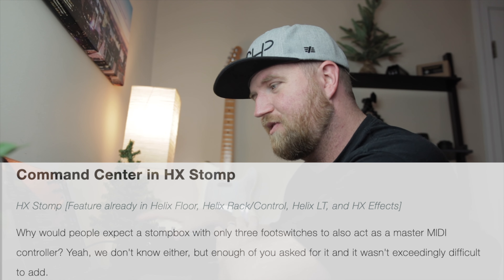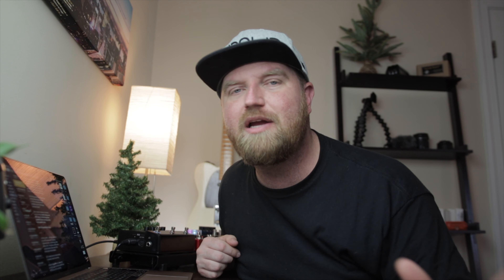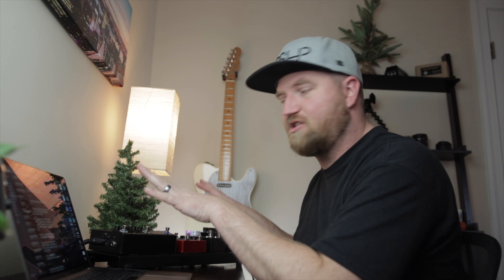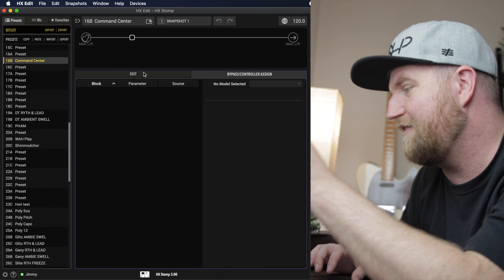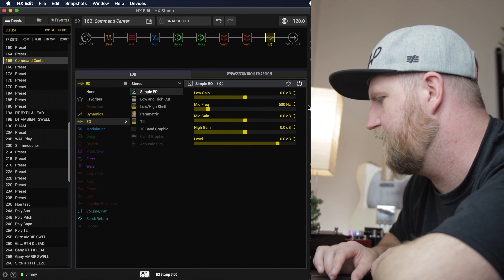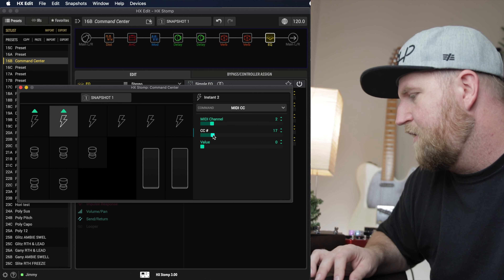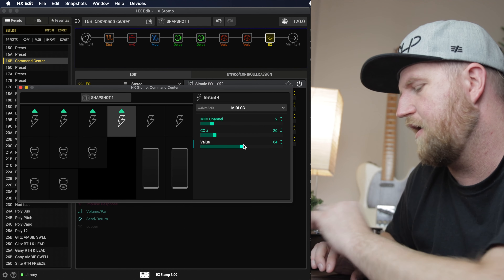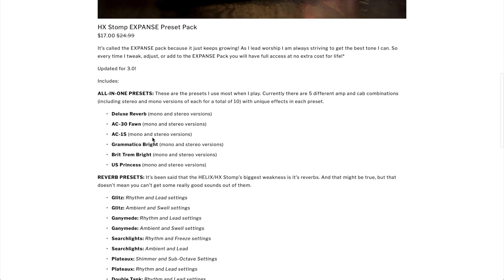COMMAND CENTER Midi Features || HX Stomp 3.0 Update!!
Here's is how to control external midi pedals with Command Center. This is a new addition to HX Stomp users with the 3.0 firmware update. I hope this is helpful for you all!

OTHER SWEET DEALS:
JET Pedals Store / Save 10% Automatically with this link!:

CURRENT PEDALBOARD RIG:
○ Line 6 HX Stomp
○ Logsdon HX Stomp Current Doubler
○ Cioks DC7 Power Supply
○ Dunlop Mini Volume Pedal
○ Mono Pedalboard
○ Mono Soft Case
○ Right Angle Midi Cable
○ Headphone Adaptor Cable
○ BOSS Solderless Pedalboard Cable Kit

○ Fender Blues Junior

GUITARS:
○ Taylor 414ce
○ Fender MIM Telecaster
○ Fender Locking Tuners

LIVE GEAR:
○ KZ AS10 In-Ear Monitors
○ KZ ZST (Back Up In-Ears)
○ Everly 30022 Star Pick 12-pack .60mm Orange
○ Shure GLXD16-Z2 Digital Guitar Pedal Wireless System
○ Dunlop Mic Stand Pick Holder
○ Snark Super Snark HZ Clip-On Tuner
○ Elixir Nanoweb Acoustic Strings
○ Ernie Ball Power Slinky Electric Strings
○ Dunlop Trigger Capo

MUST HAVE BOOKS:
○ The Worship Pastor: A Call to Ministry for Worship Leaders and Teams
○ Doxology and Theology: How the Gospel Forms the Worship Leader
○ Christ-Centered Worship
○ True Worshipers
○ Worship Matters: Leading Others to Encounter the Greatness of God

CAMERA GEAR USED:
○ Canon SL2
○ Canon Creative Lens Combo Pack
○ Sigma 18-35mm F 1.8 Art
○ K&F Concept 72mm ND Filter
○ Rode VideoMicro
○ Fovitec - 2-Light 1000W Lighting Kit
○ Blue Yeti Nano USB Microphone
○ Joby GorillaPod 3K tripod